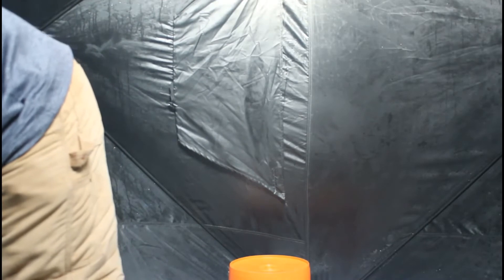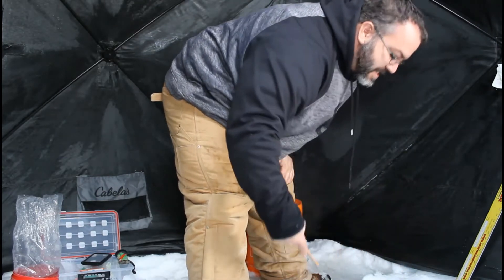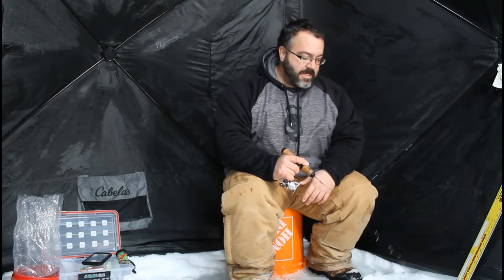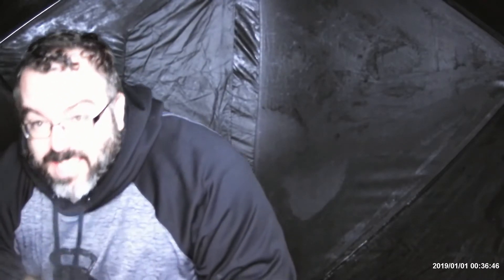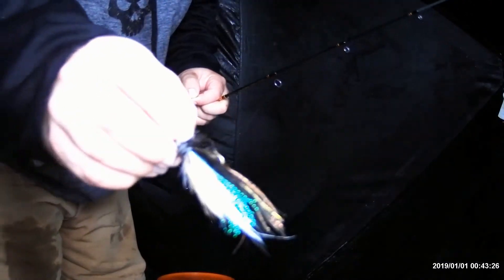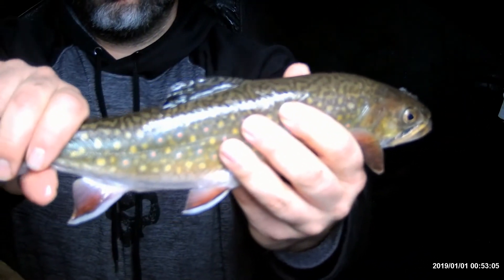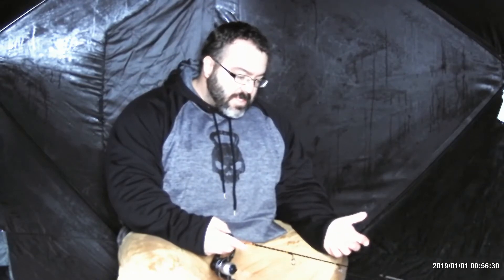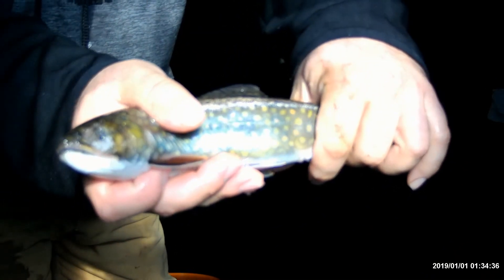Winter brook trout (My first youtube video)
My first attempt at making a fishing video, lots of room for future improvement. This December I fished a stocked brook trout lake with decent results.